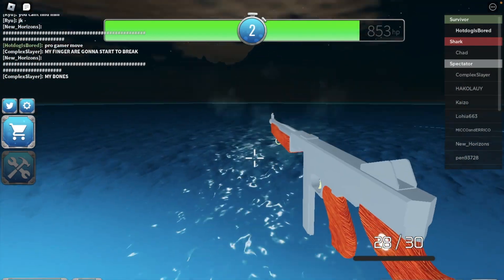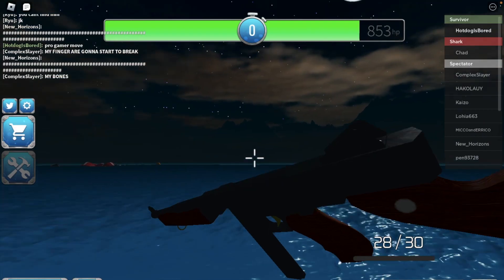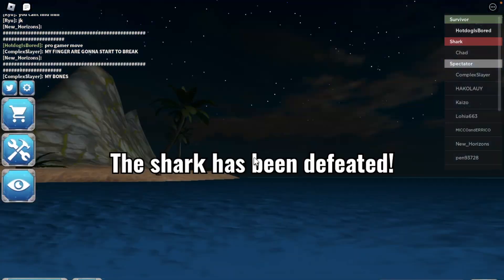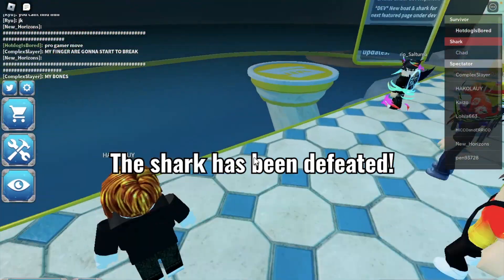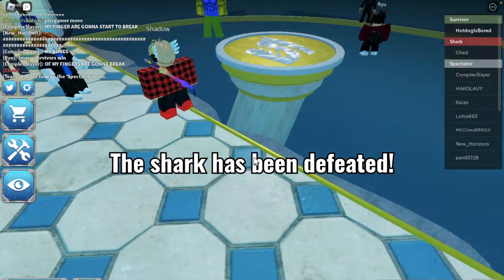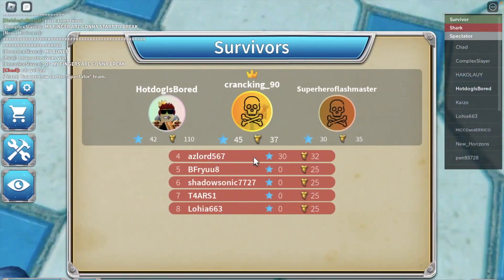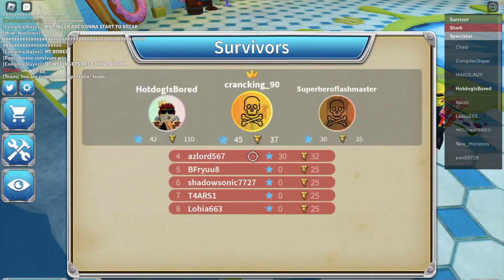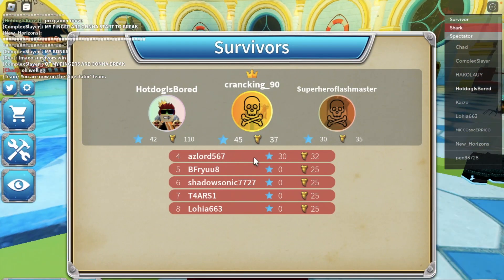The ultimate sharkbite 2 strategy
Today King Hotdogboy discovers the ultimate sharkbite 2 strategy on how to survive
(Short answer: just camp lol)